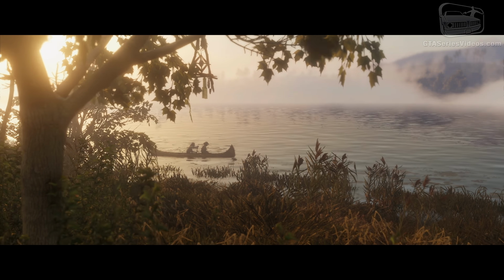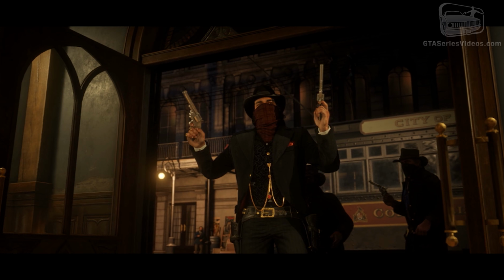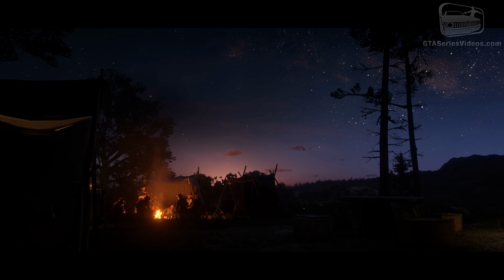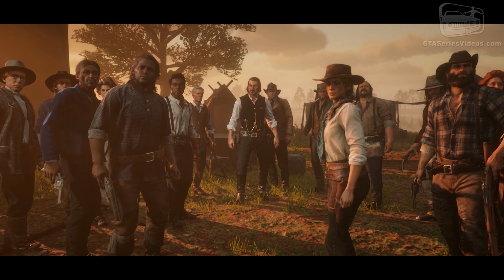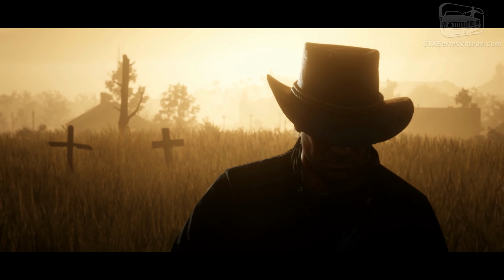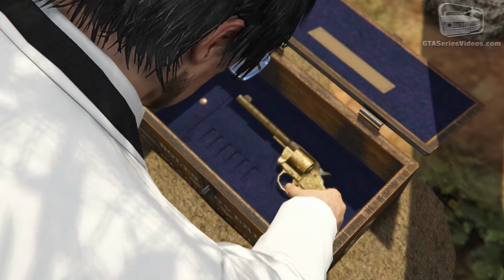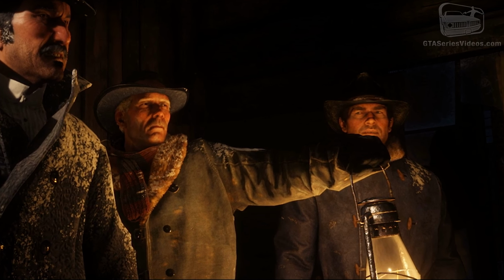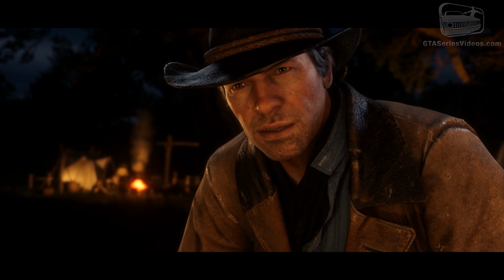Red Dead Redemption 2 - Trailer #3 Breakdown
Red Dead Redemption 2 - Official Trailer #3 Analysis \ Breakdown Analysis by GTASeriesVideos

for some of the input.

GTA Series Videos is a dedicated fan-channel keeping you up to date with all the latest news, video walkthroughs and official trailers of the most successful video games published by Rockstar Games, including Grand Theft Auto series, Red Dead Redemption, Max Payne, L.A. Noire, Bully and many others.
This channel is in no way tied to Rockstar Games or Take-Two Interactive.